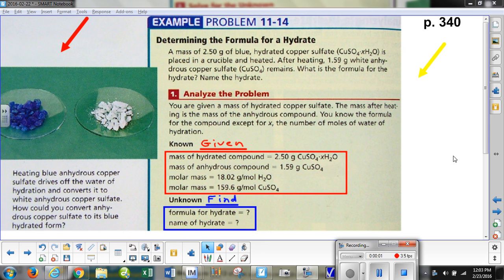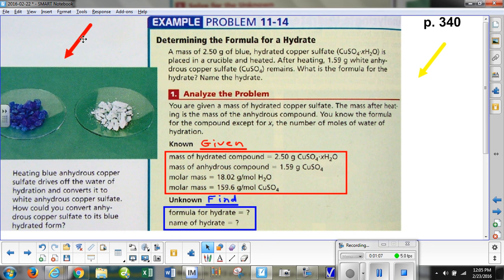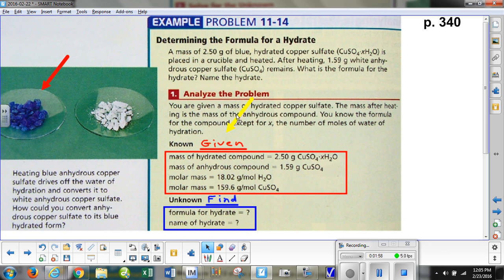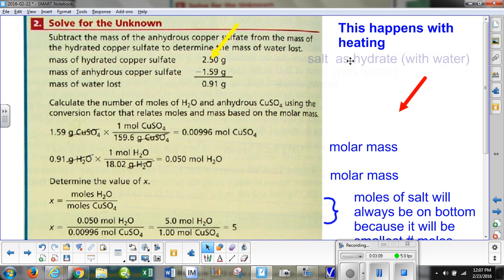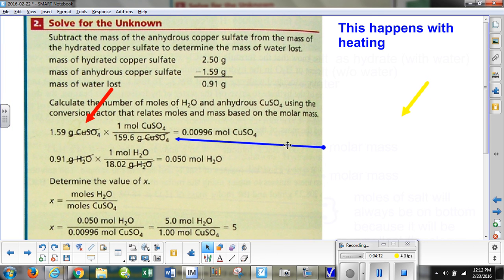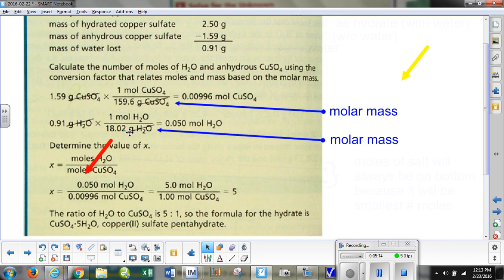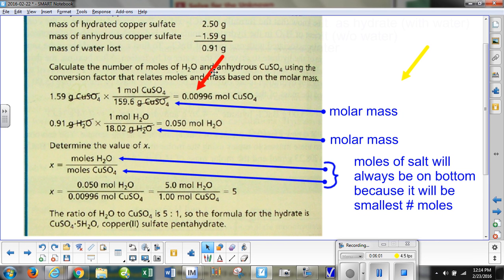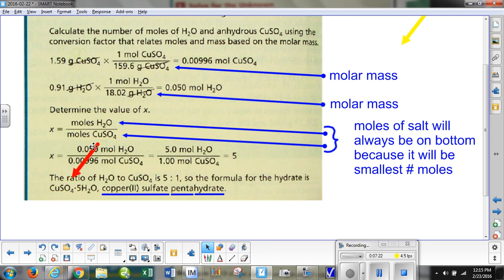Example on p340 - How to calculate the formula of hydrate hydrate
You will see a complete explanation of the example from the book that will make it possible for you to do the calulations for tonight's homework and for tomorrow's lab (2/24/16)